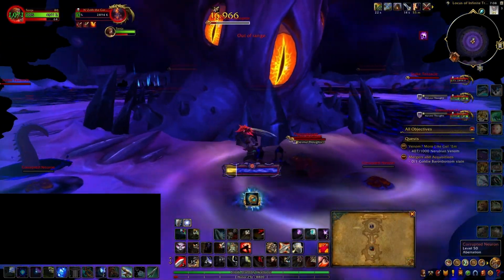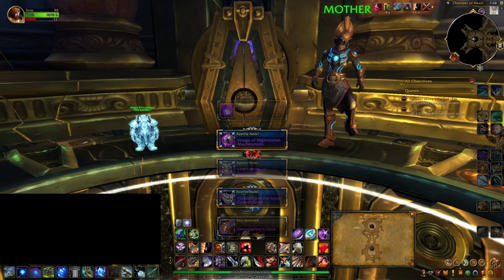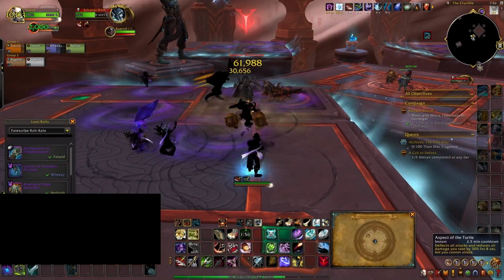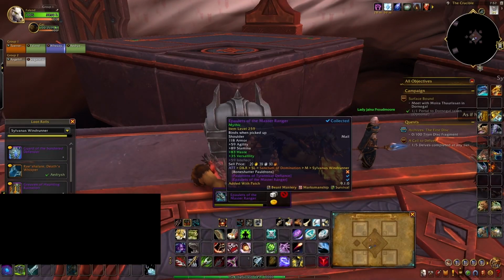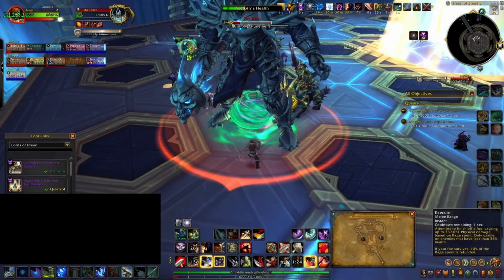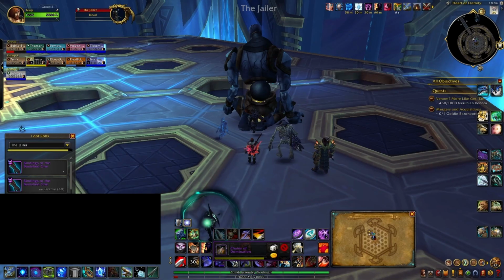World Of Warcraft: Weekly Mount Farm S.2 - E.40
Mount Farm for: 10/01/24 - 10/07/24

Video Chapters
00:00 Intro
00:10 My Week in WoW!
02:09 Scythe of the Unmaker
02:37 Ny'alotha Allseer
02:57 Vengence
03:25 Zareth Overseer
03:49 My Transmog Spring Reveler's Collection
04:21 Closing Out